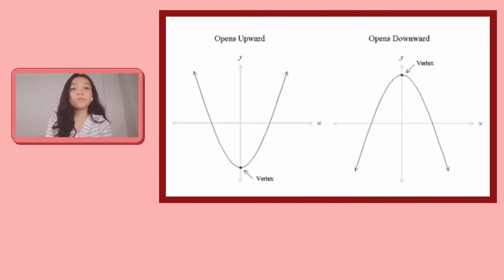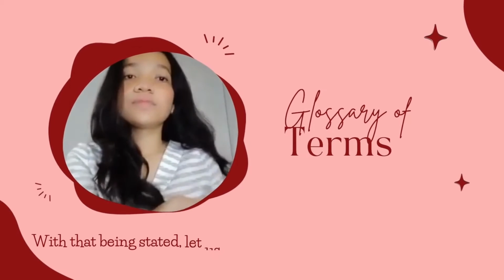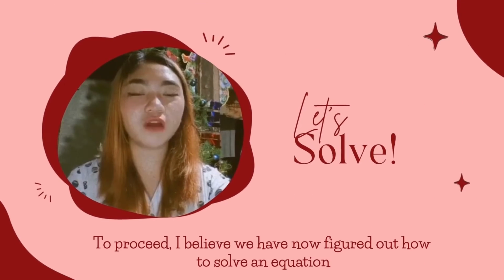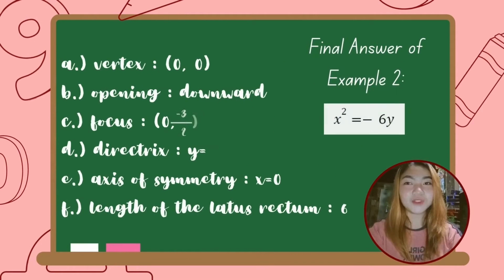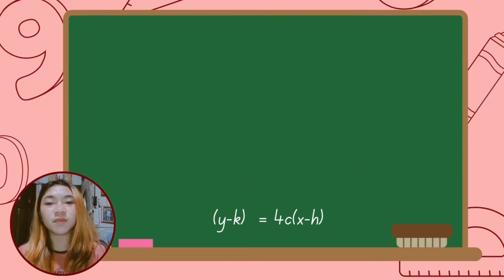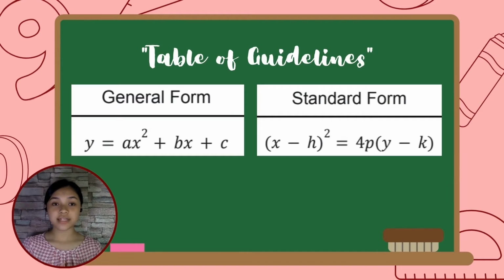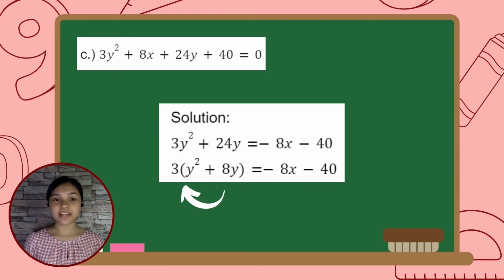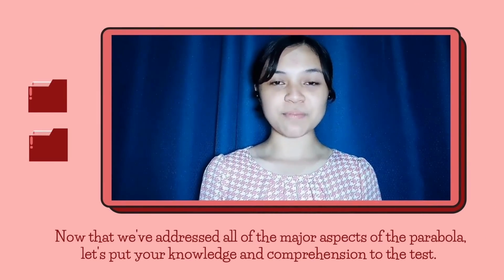[Pre Calculus 11] Conic Section - Parabola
FOR ACADEMIC/SCHOOL PURPOSES ONLY.